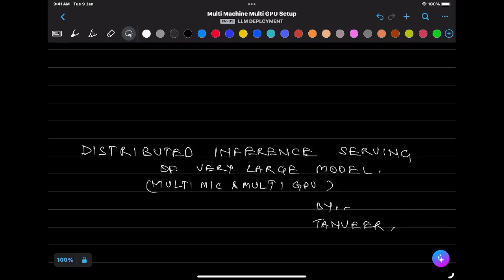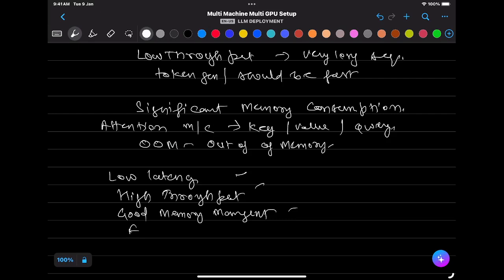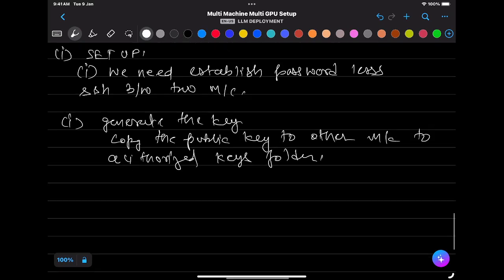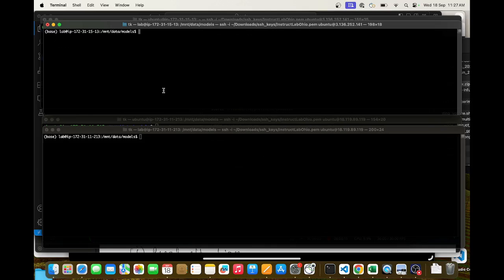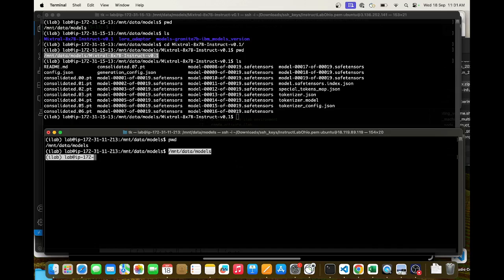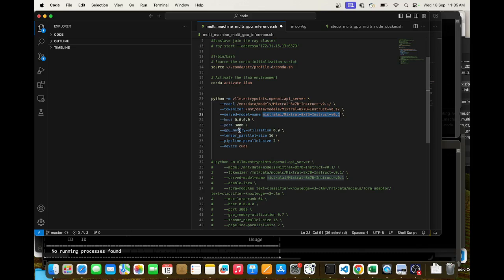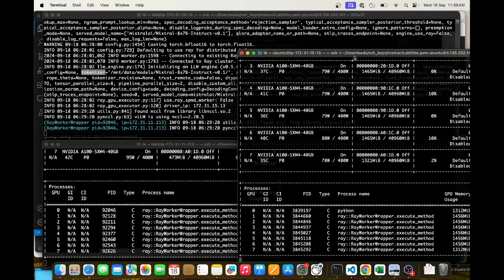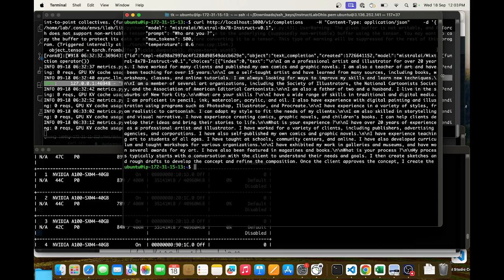Distributed Inference with Multi-Machine & Multi-GPU Setup | Deploying Large Models via vLLM & Ray !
Discover how to set up a distributed inference endpoint using a multi-machine, multi-GPU configuration to deploy large models that can't fit on a single machine or to increase throughput across machines. This tutorial walks you through the critical parameters for hosting inference workloads using vLLM and Ray, keeping things streamlined without diving too deep into the underlying frameworks. Whether you're dealing with ultra-large models or scaling your inference infrastructure, this guide will help you maximize efficiency across nodes. Don't forget to check out my previous videos on distributed training for more insights into handling large-scale ML tasks.

Key Topics Covered:
1. Multi-GPU, multi-node distributed inference setup
2. Scaling inference beyond a single machine
3. Essential parameters for vLLM and Ray integration
4. Practical tips for deploying large models